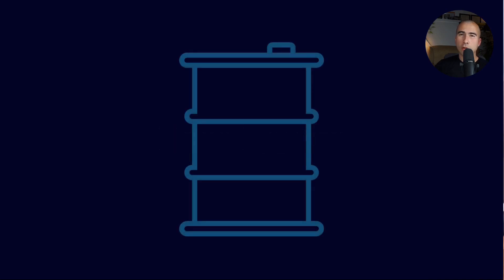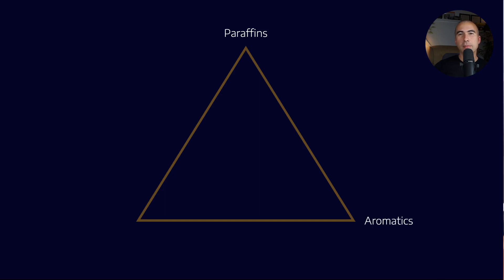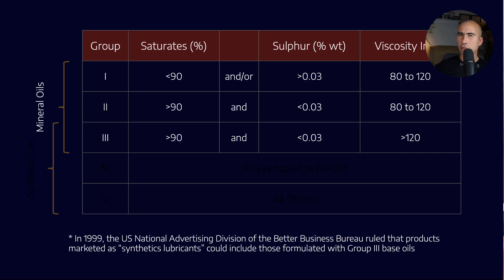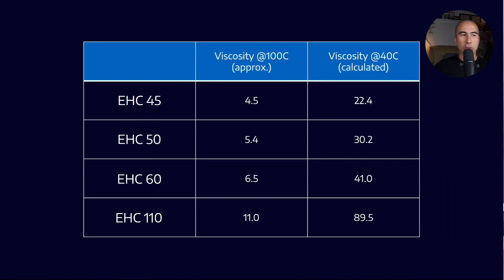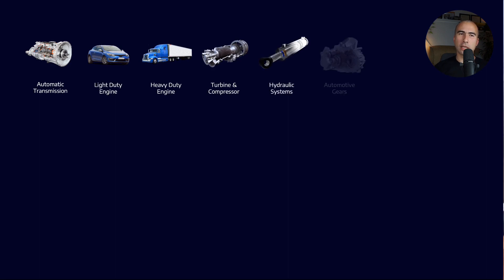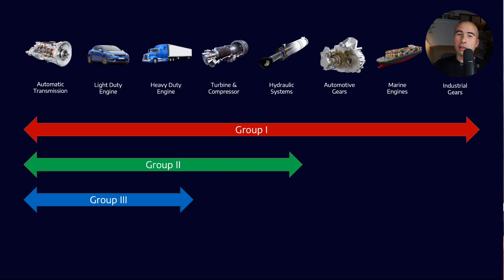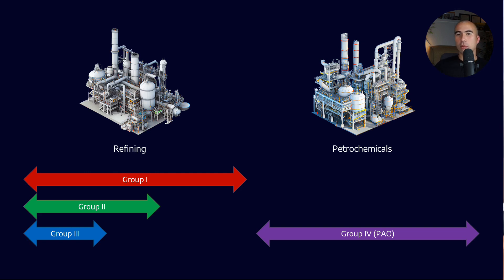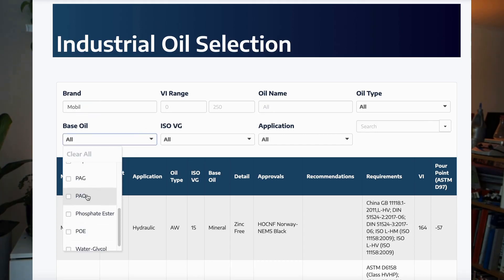Base Stock Fundamentals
We all know that base oils are what makes up most of the lubricant volume. But there is a whole industry dedicated to the production of base stocks - it's defined by crude availability, refining capacity, demand for specific types of lubricants and more. In this very fundamental lesson we looks at some of the inputs into decision making behind base stock selection.